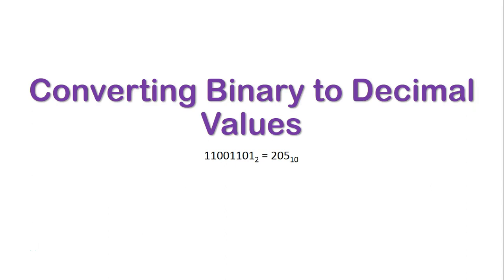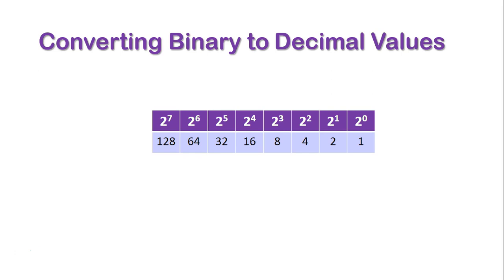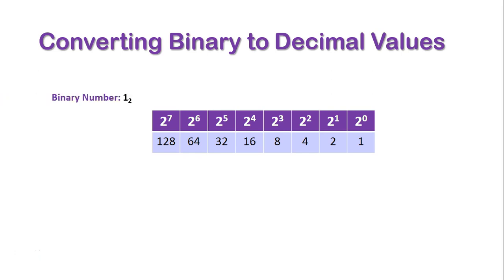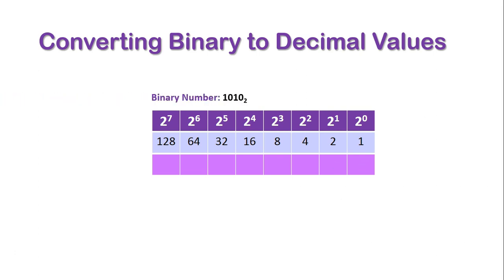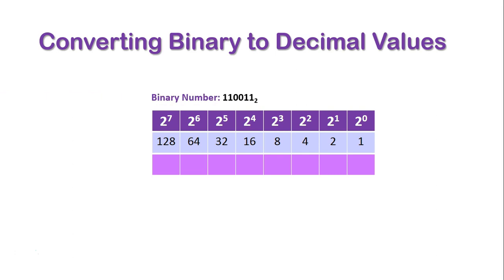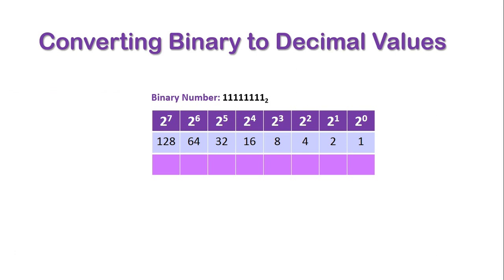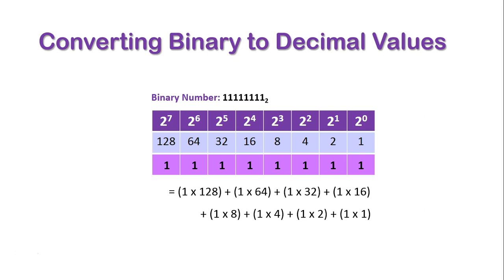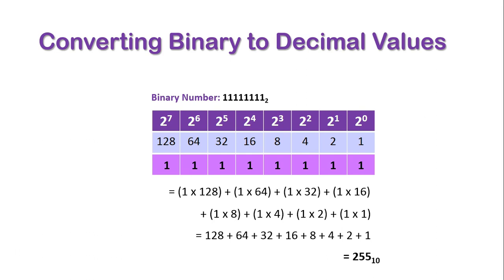Converting Binary Values to Decimal Values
When converting Binary to Decimal values, the use of base 2 is incorporated with the placement of the binary numbers equating to a specific value. The following table illustrates base 2 in action.